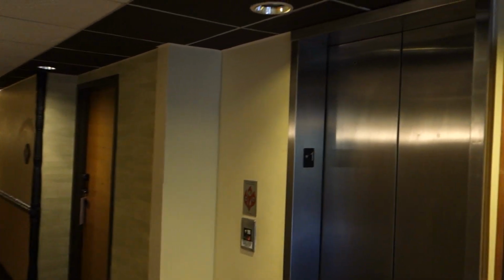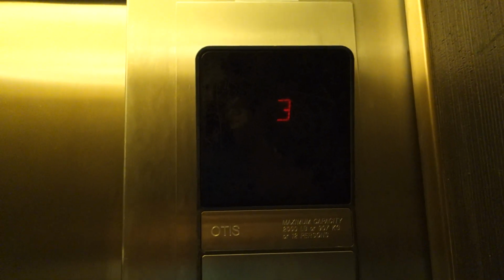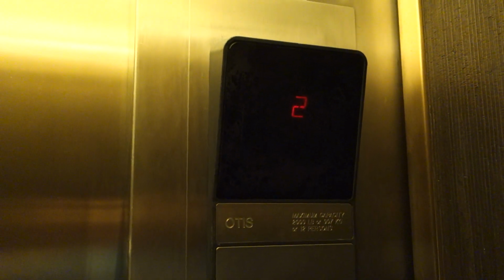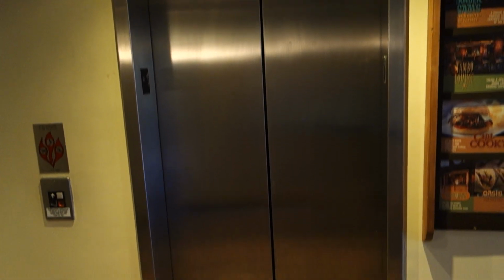RED Indicator! Otis Series 1 MOD Hydraulic Elevator at The Samoa House, Polynesian Resort, LBV, FL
Filmed in December 2019.
LBV = Lake Buena Vista

This is one of many very interesting and unique elevators at what is indeed one of Disney's Original Resort Properties (The other is the Contemporary, or as I like to call it, the Not So Contemporary). You may see Otis Series 1 installations a lot, but This particular one has a VERY RARE RED Digital Indicator that I've seen only 3 times now, and this is also actually a MOD!!! As you can see, the cab is extremely tiny, as are the doors, and also notice the piece of metal where the indicator used to be and also the metal framing around the COP and how it's actually slapped on to the original steel wall! I'm not sure what this originally was, but my best guess is either General Oiltronic or Otis Lexan. The Tokelau House Elevator suggests General, however that building is from 1978, while this is in one of the original 1971 U.S. Steel designed buildings here. My best guess is Otis Lexan judging by the door track, the fact this place opened the same year as the Contemporary which always had Otis, but the brailles suggest otherwise. Honestly, idk. But the mod is still nonetheless very nice and unique, this elevator has a VERY NICE Sounding Submersible Hydraulic Pump, a relatively nice cab, and very nice classic leveling!!! But in the meantime, enjoy this very nice, TINY and RARE Older Otis Series 1 MODDED Elevator with a RED Digital Indicator!!!

Installed in 1971. (Unknown)

Modernized in Late 1980s or Early 1990s. (Otis Series 1 Mod with new motor, controller, cab, fixtures, lantern, call stations, etc. Only the doors and framing in the cab surrounding them appear to be original.)